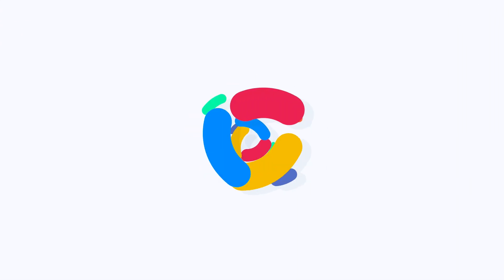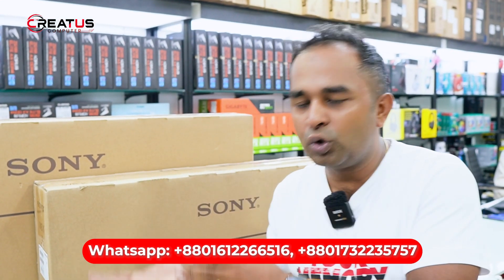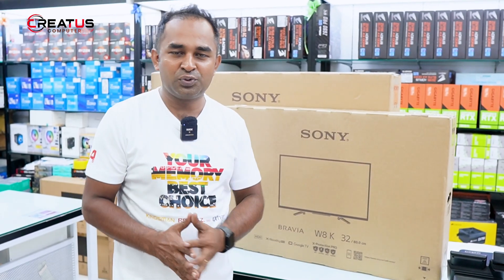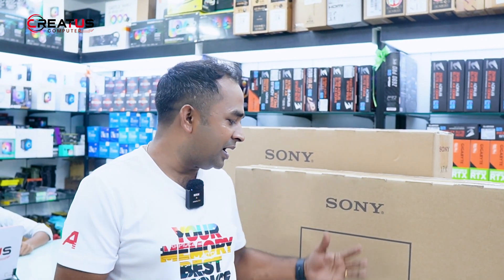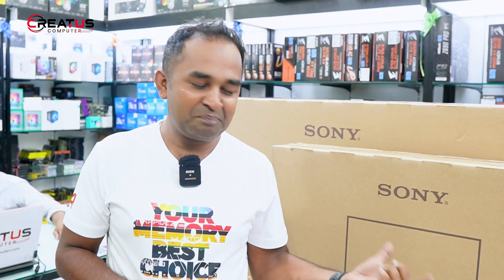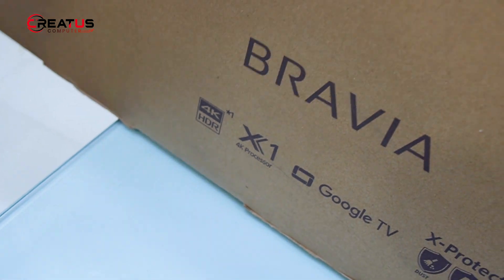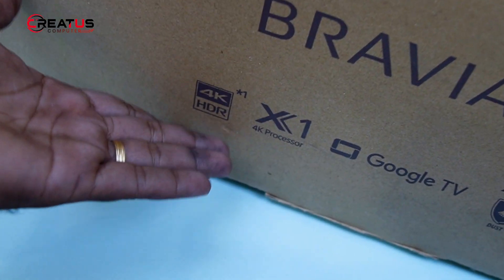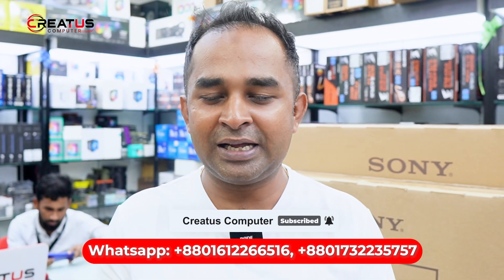অফিসিয়াল সনি টিভি কিনুন | Official SONY TV Price in Bangladesh | Creatus Computer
*Price listed is subjected to change based on market price at the time of you buy.

🏦ADDRESS 🏦
Computer City Center (Multiplan)
New Elephant Road, Dhaka-1205, Bangladesh

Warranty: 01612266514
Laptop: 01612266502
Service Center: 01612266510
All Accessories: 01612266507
Online Order: 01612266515, 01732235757, 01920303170

If you want to more details.